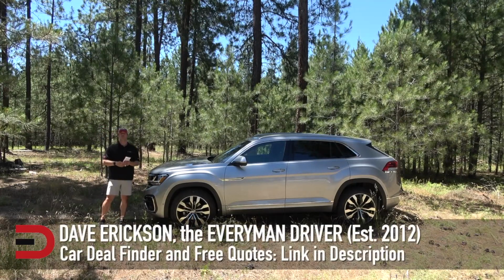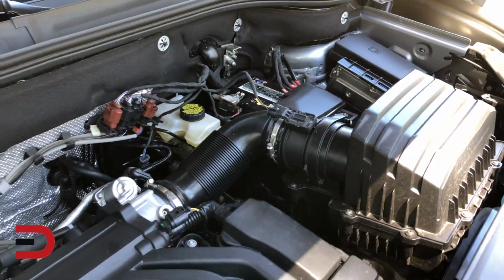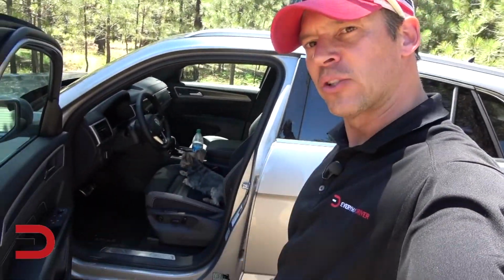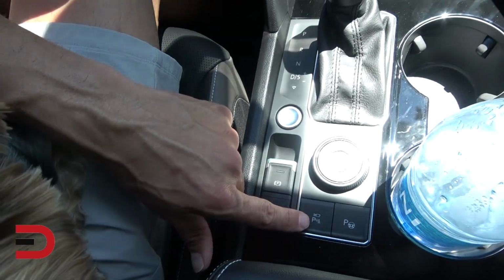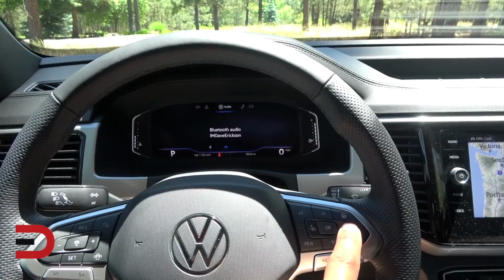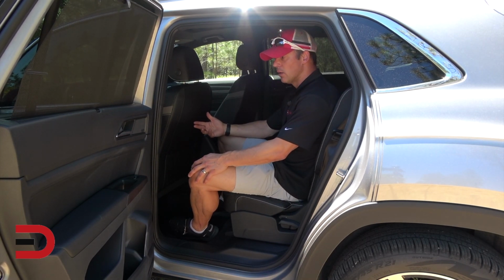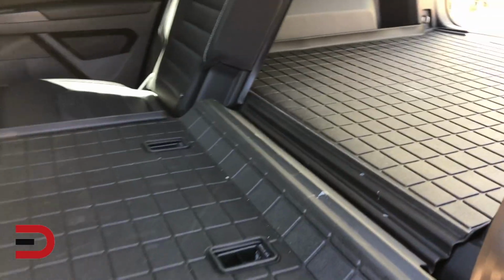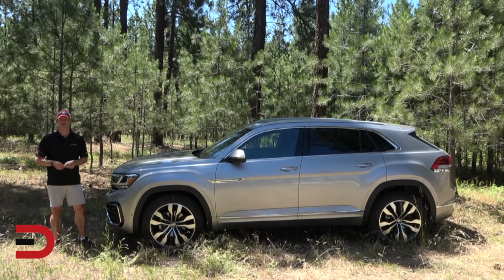Detailed Review: 2020 VW Atlas Cross Sport on Everyman Driver